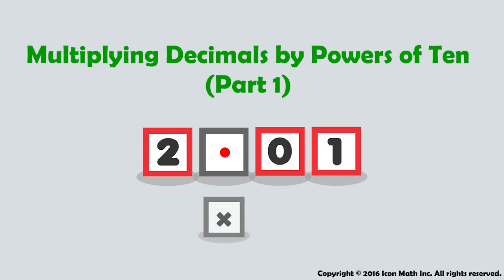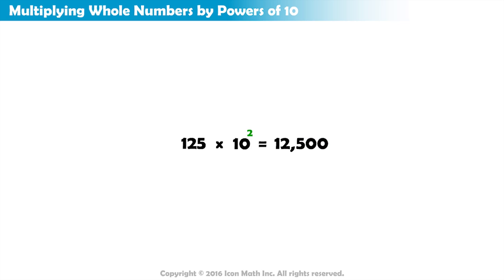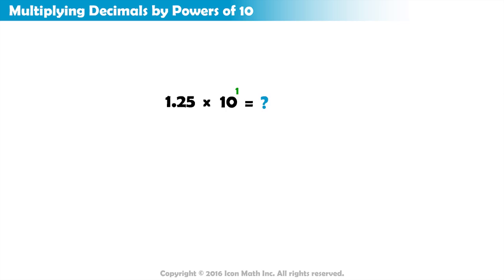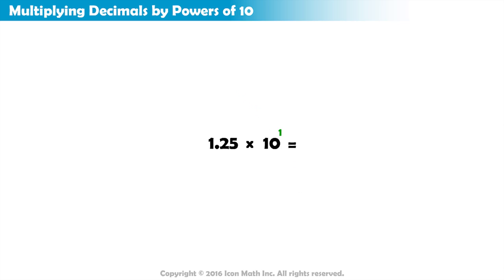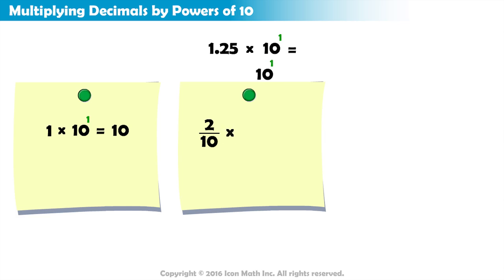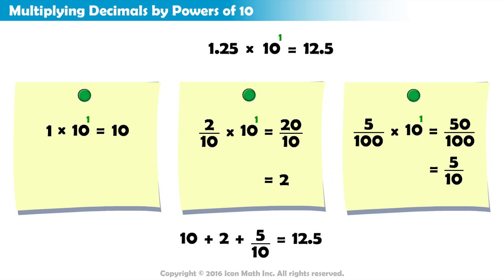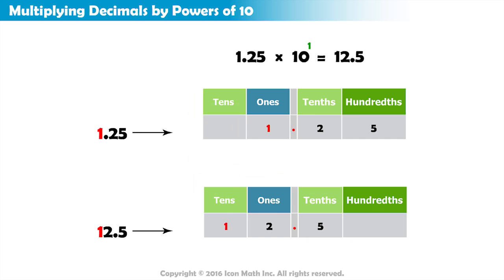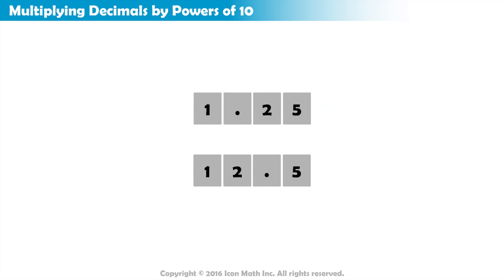Multiplying Decimals by Powers of Ten (Part 1)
Understand how the placement of the decimal point changes when multiplying decimal numbers by powers of 10.